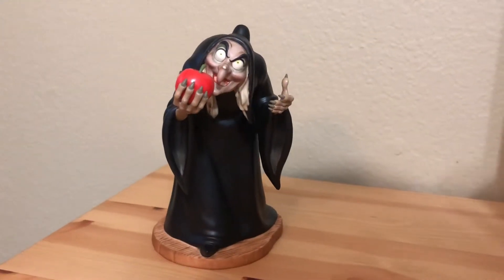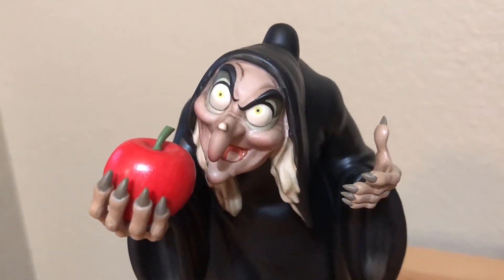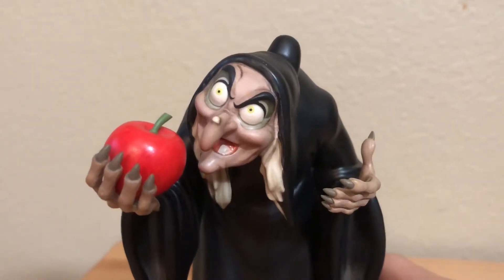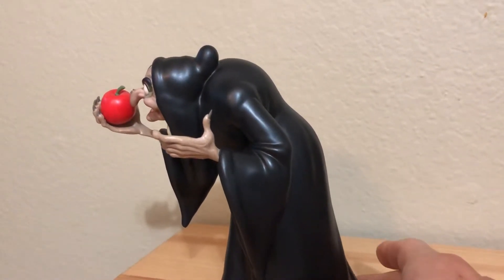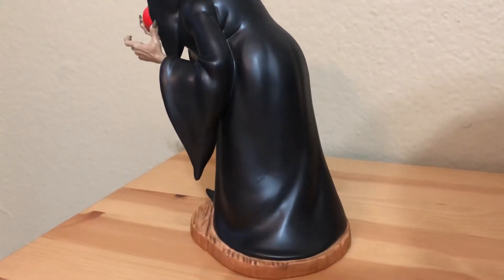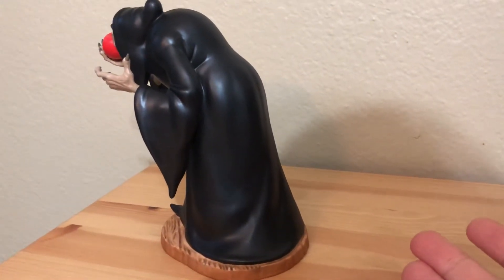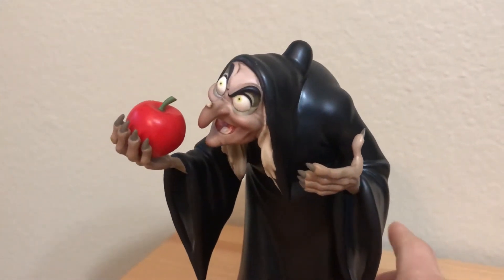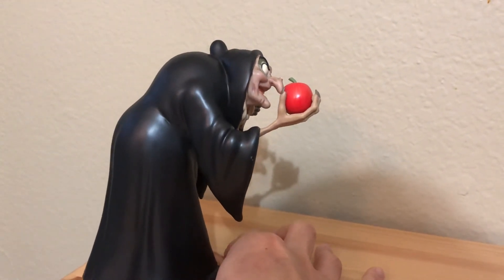WDCC Witch “Take The Apple, Dearie” Walt Disney Classic Collection